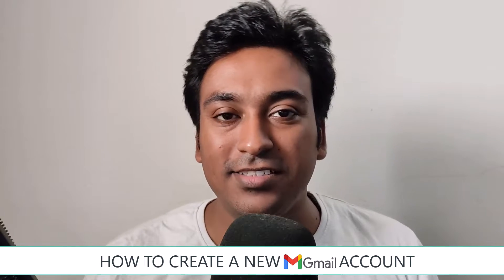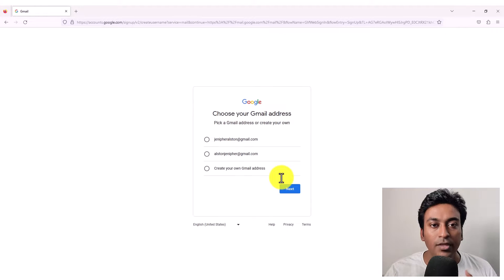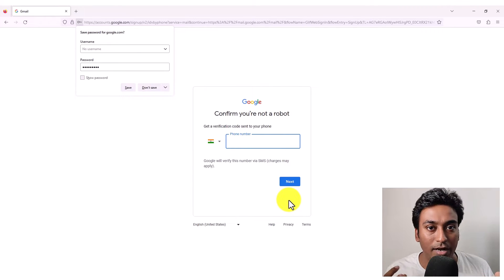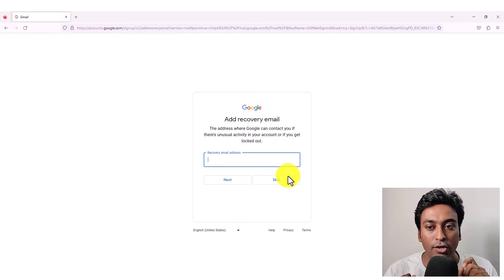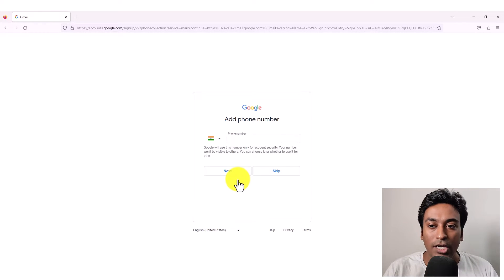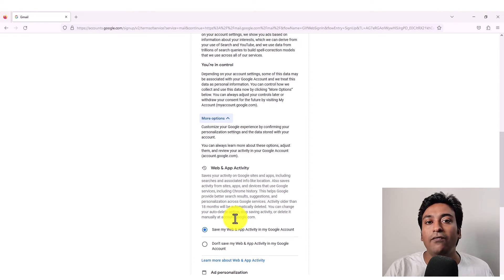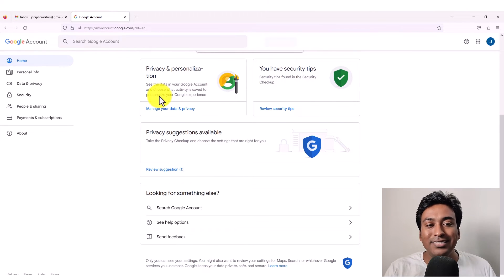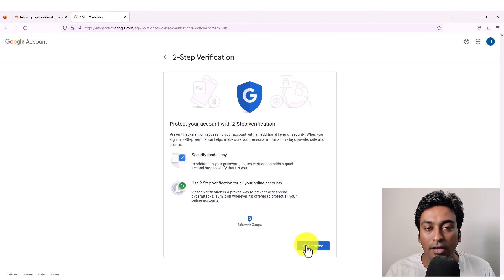How to Setup Dedicated Gmail Account for SEO Outreach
In this video am going to show you with how to create new gmail account instantly and also know how to add recovery phone number and mail address in your gmail account.

Welcome to our step-by-step guide on how to create a new Gmail account. In this video, we'll walk you through the entire process, making it easy and accessible for everyone, whether you're new to Gmail or just looking for a quick refresher.

Step-by-Step Guide to Creating Your Own Gmail Account - Perfect for Entrepreneurs and Beginners. Learn how to easily set up a new Gmail in simple stages. Customize your user details, verify identity, add security protections, and start sending emails in minutes.

Video chapters:
00:00 Introduction
00:33 Gmail Account Creation
03:02 Gmail Verification
04:48 Gmail Recovery Email
08:55 New Gmail ID Created
09:10 Gmail Mail Address Feaures
09:35 Gmail Profile Picture Change
10:01 Gmail Account Security
12:01 Conclusion

Video Content:
- Learn how to navigate to the Gmail sign-up page.
- Understand the information required for setting up your Gmail account.
- Get tips on creating a secure and easily memorable password.
- Explore optional account recovery methods.
- Discover the benefits of having a Gmail account in 2023.
- Follow the Gmail sign-up process in real-time with detailed instructions.
- Troubleshoot common issues you might encounter during registration.

If you've ever wondered how to create a Gmail account, this video is your one-stop solution.

What is this video is about:

How to create gmail id in phone
How to make gmail
Gmail account new
New gmail account
Gmail create new account
gmail open new account
new gmail account open
gmail account open
google new account open gmail
gmail account open?